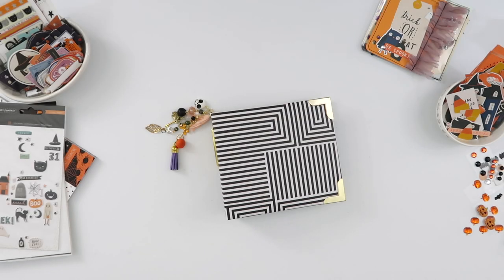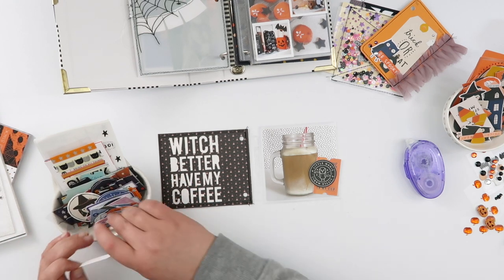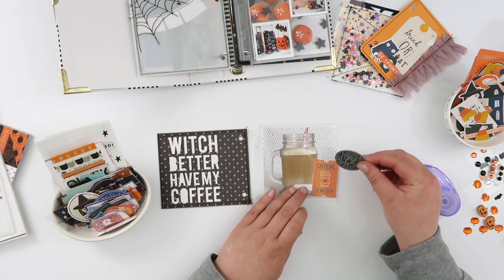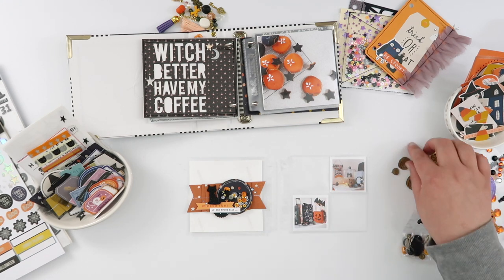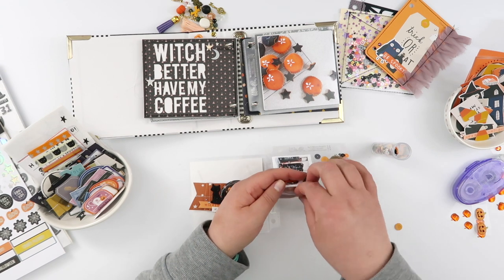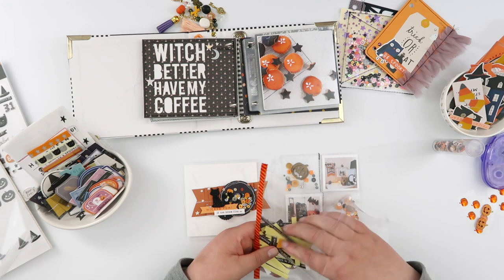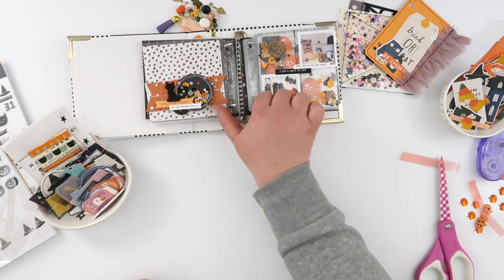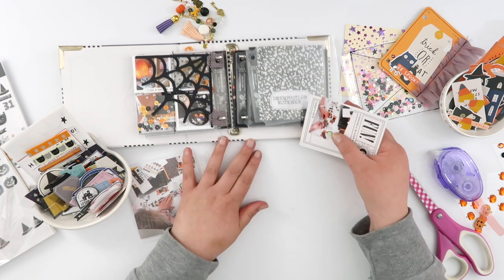October (not quite) Daily Album // First Few Pages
Today I'm sharing how I put together the first few pages in my October (not quite) Daily album! I'm keeping things as simple as possible with digital printables and a few pre-made embellishments and filler pages. I LOVE how this project is helping me squeeze every minute of spooky fun out of this month!

Printer: Canon Pixma MG3560
Photo Paper: Canon Photo Glossy II
Printables Paper: Trophee 160gsm/210gsm in Snow